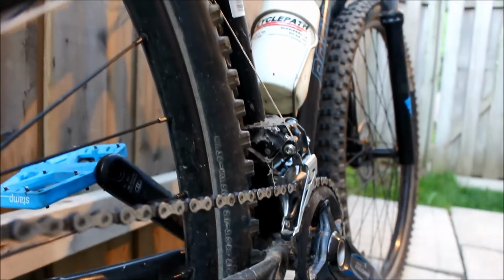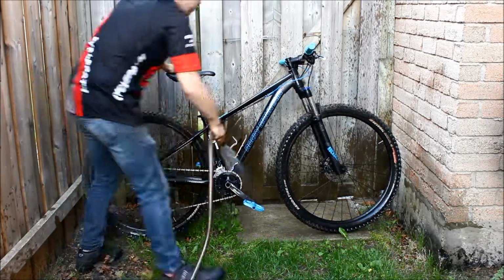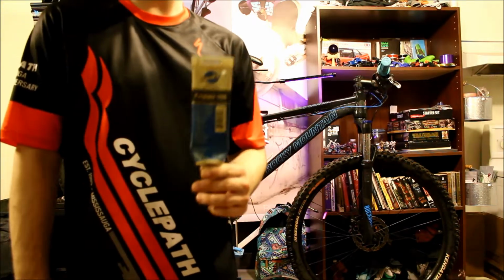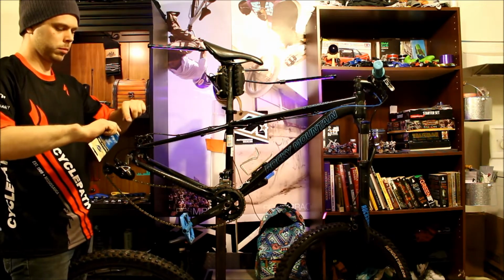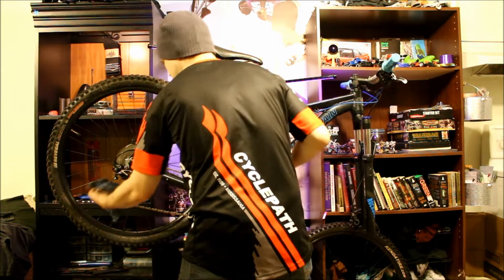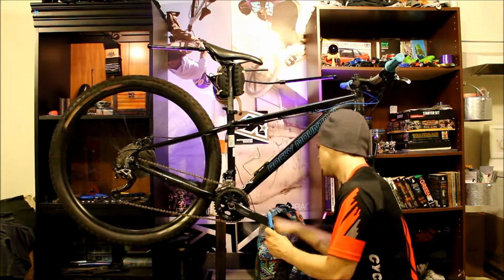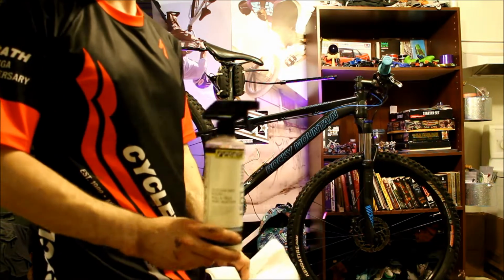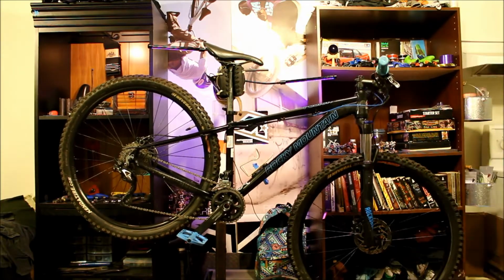How to clean your bike at home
This is for the people who tell me they don't have the space or the equipment to clean their bikes. You just need some basic household cleaners, rags, a brush, and some effort to keep your bike looking nice and shiny while running like new. In this video I go over how to easily clean your bike at home and some tips on what to avoid like power washing and contaminating disc brakes.

I'm putting together a home bike mechanics playlist so this video is going to be followed by more tips and how-to's on repair and maintenance.

Sorry for the random audio glitches by the way. Not sure how they happened.